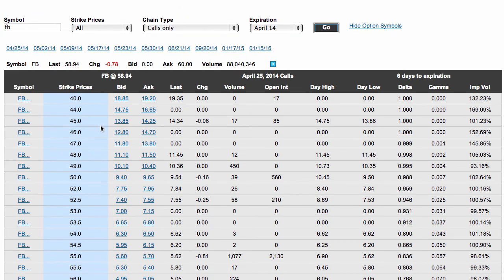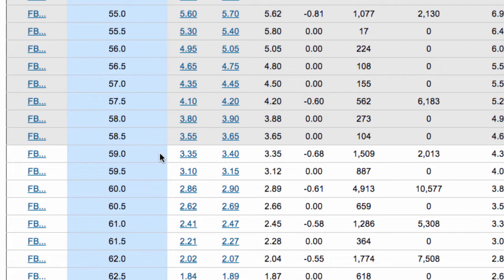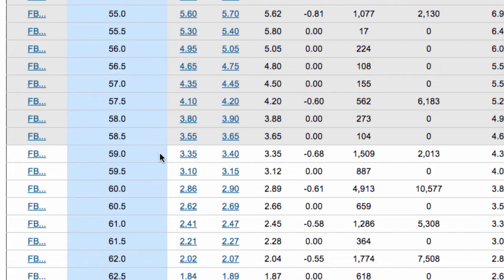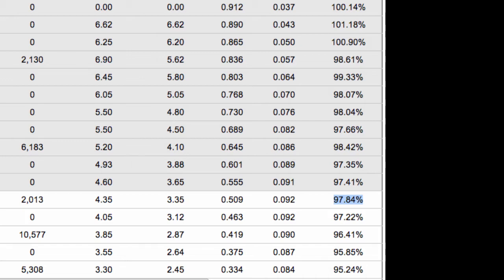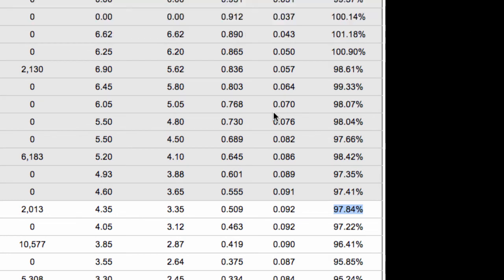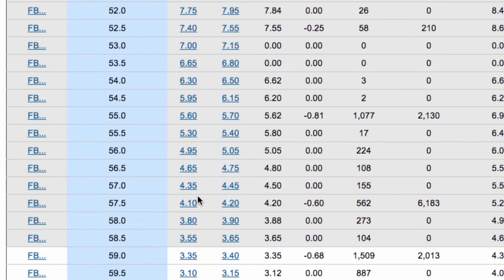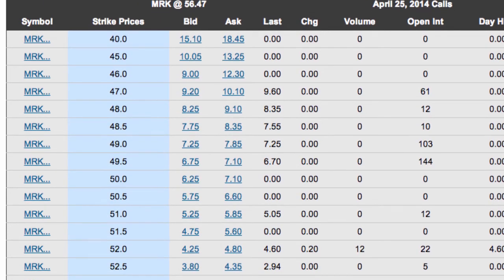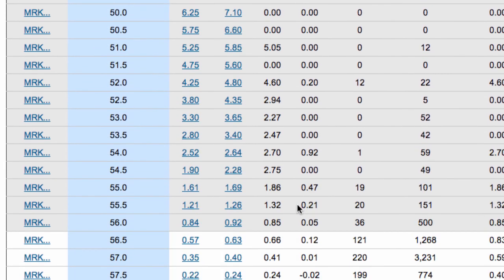Double Day Play Tutorial #2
Double your money in a day! Part 2